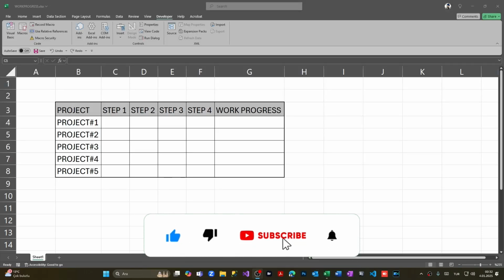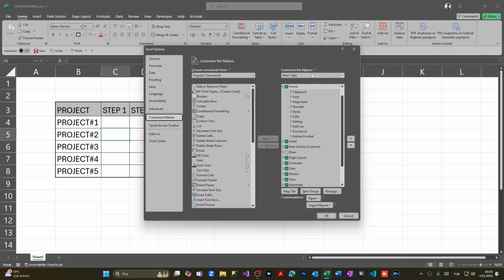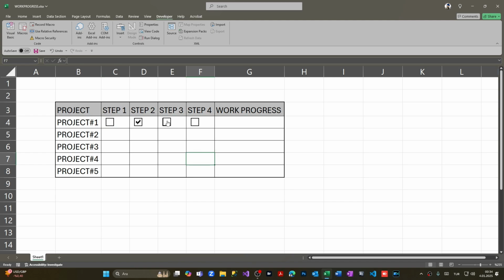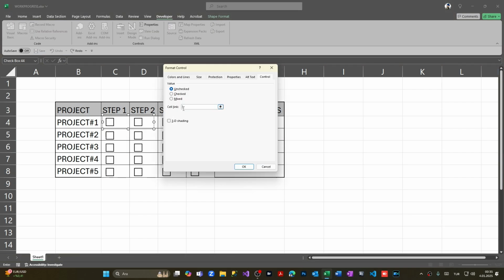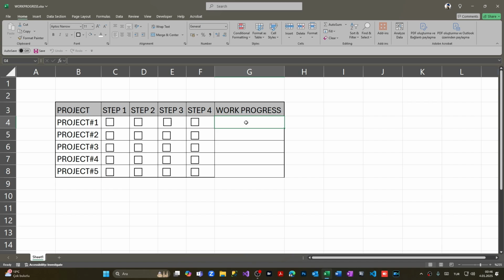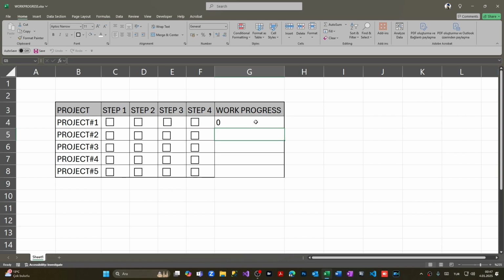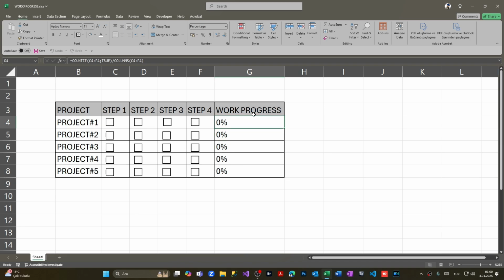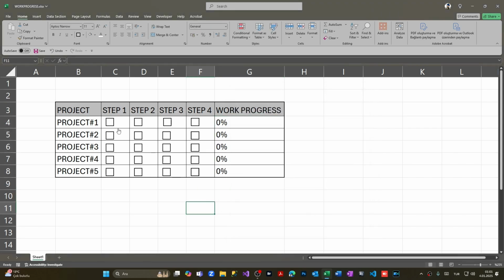How to Create Progress Bar with Conditional Formatting in Excel